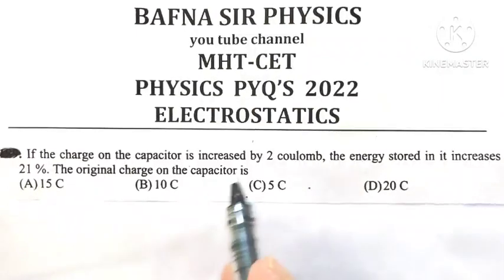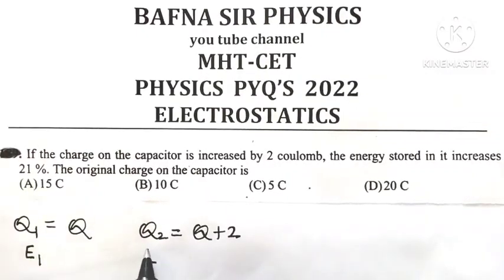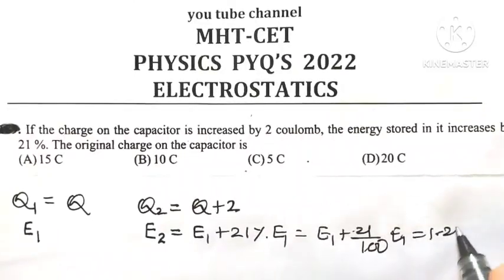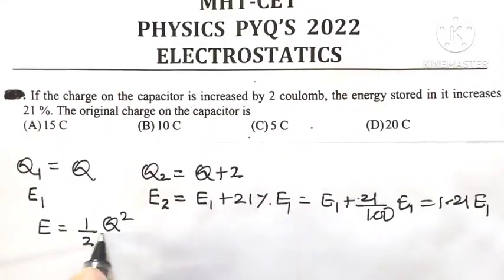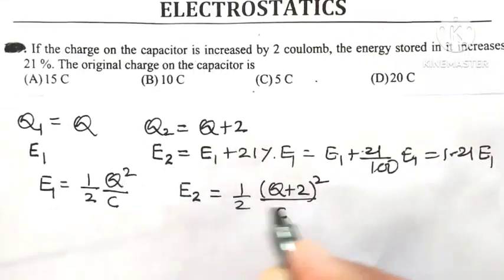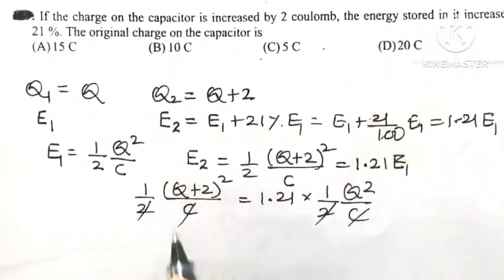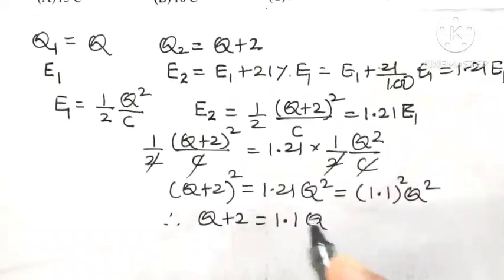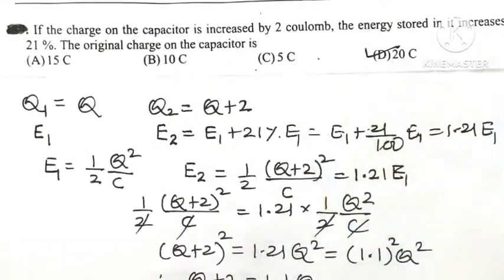MHT CET PHYSICS MCQ| PYQ 2022| ELECTROSTATICS | BAFNA SIR PHYSICS